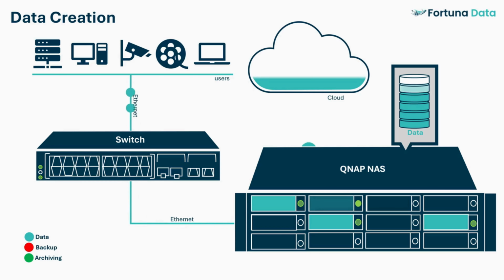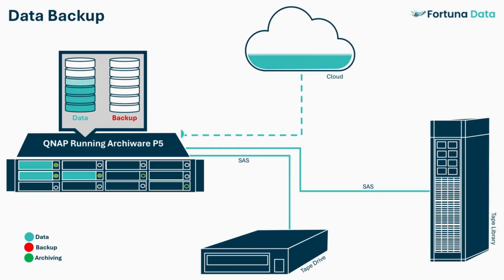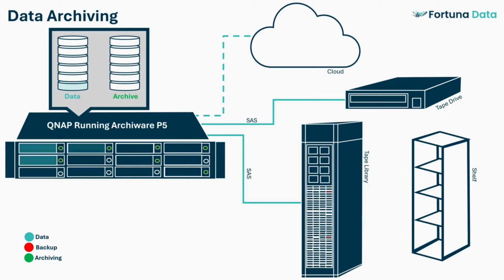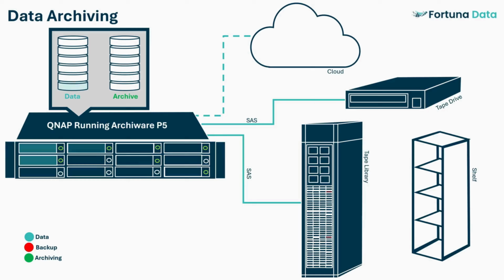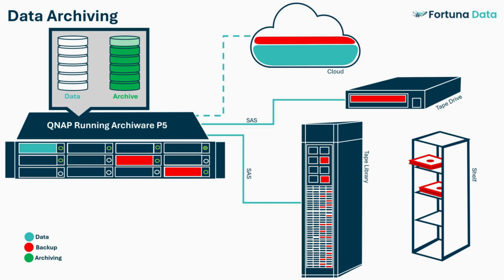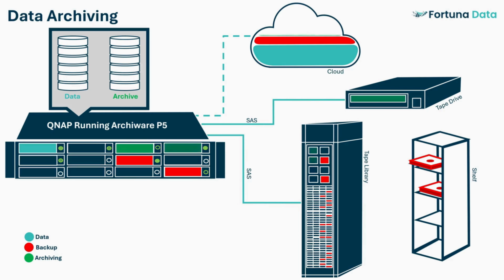File Storage, Backup & Archiving Explained | NAS, Cloud & Data Protection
Learn how file-level storage, data backup, and archiving work together to protect and manage business data. In this video, we walk through a real-world QAP NAS setup, explaining how data is created, stored, protected, backed up, and archived across on‑premises and cloud environments.

You’ll see how file storage uses a hierarchical folder structure, similar to a digital filing cabinet, to efficiently manage unstructured data such as documents, videos, photos, music, and application files. We also cover high‑speed network connectivity, including Ethernet over 1, 10, 25, and 100 Gbps, ensuring fast and reliable access for users and applications.

The video highlights the importance of data backup using Arquware P5 software, with backup targets including tape drives, tape libraries, secondary NAS systems, and the cloud. We also explain how strong backup strategies help protect against ransomware, regulatory penalties, and business downtime.

Finally, we explore data archiving, showing how long‑term data can be moved from expensive primary storage to lower‑cost tiers such as SATA disk, tape, or cloud storage — freeing up space while maintaining compliance and data retention best practices.